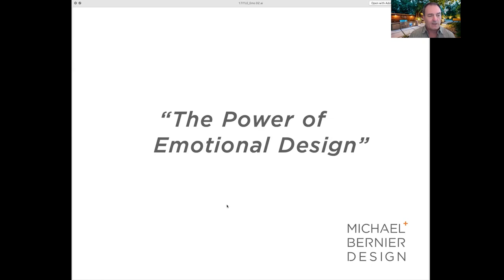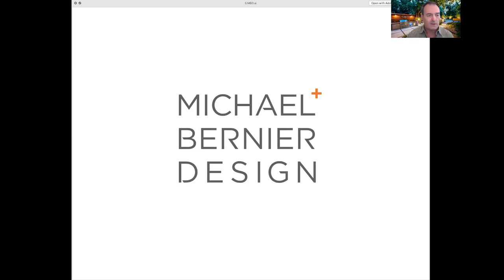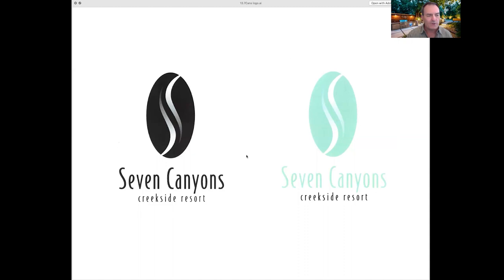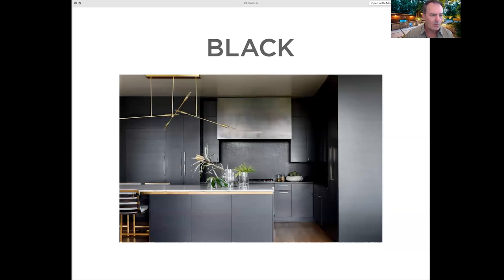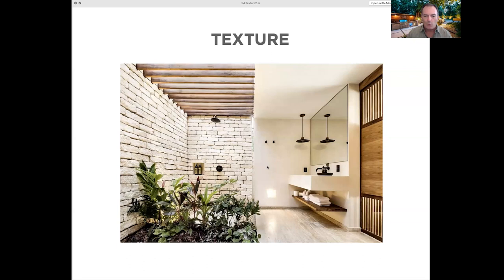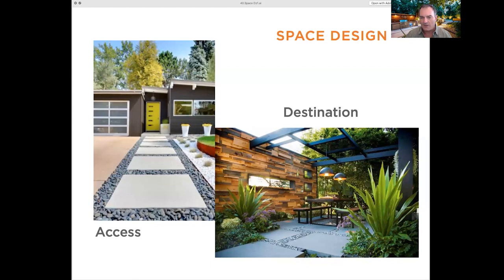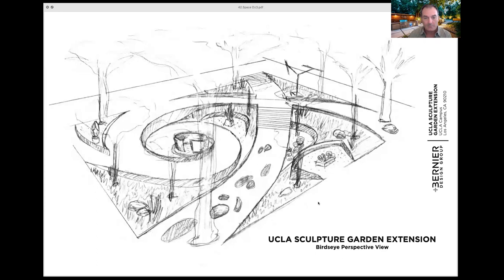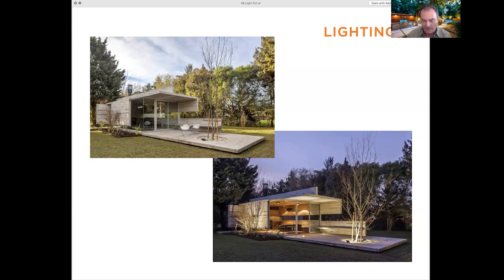Michael Bernier - The Power of Emotional Design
What if human emotions were integrated into the planning of our environments? Imagine designing our homes and work spaces set up to provide accommodations for our feelings. Whether the goal is to be calm, release energy, listen to music, or sleep, designing spaces with emotions in mind can allow them to flow freely and safely.

We will explore how using colors, textures, and materials in the design of a building or outdoor environment can profoundly influence and express the feelings of the people who use it.

To access our complete library of 91 sessions, including 62 hours of insightful ideas and inspiration presented during The Creativity Conference in August 2021,

For our library of sessions from our inaugural conference in January 2021,